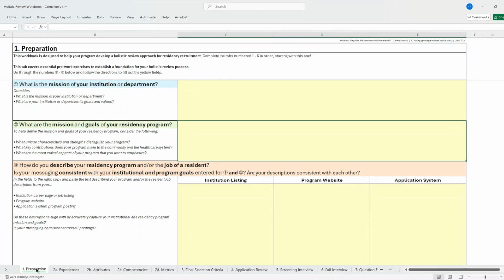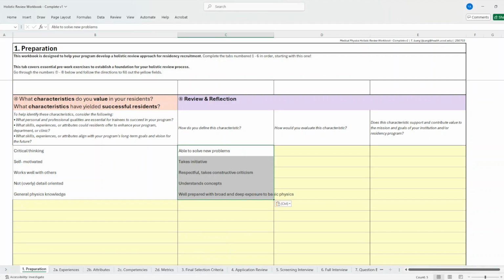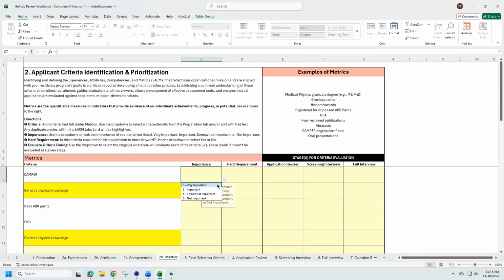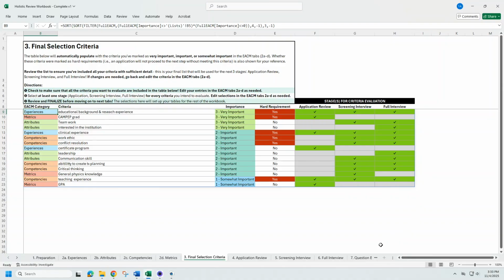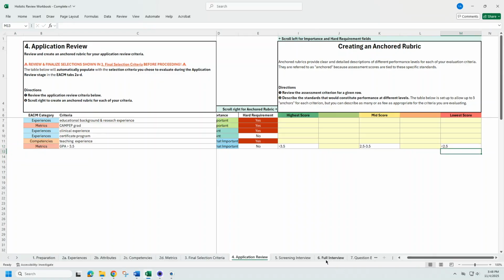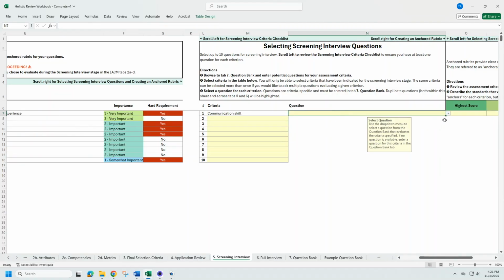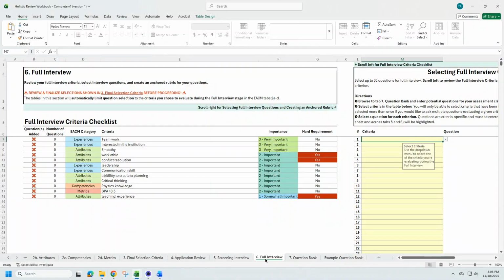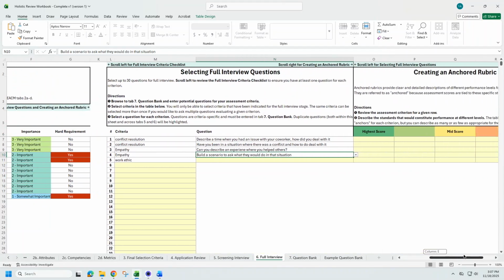Workbook Holistic Review for Medical Physics Residency Applicant Selection